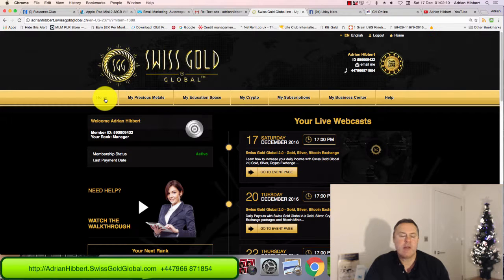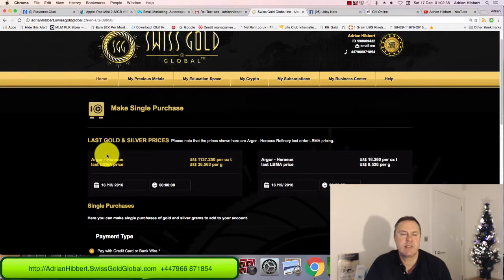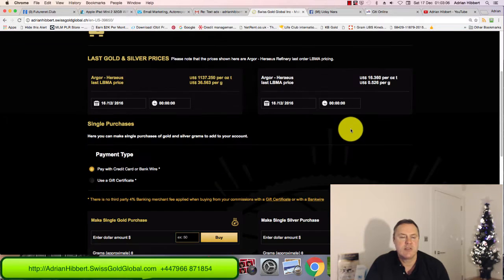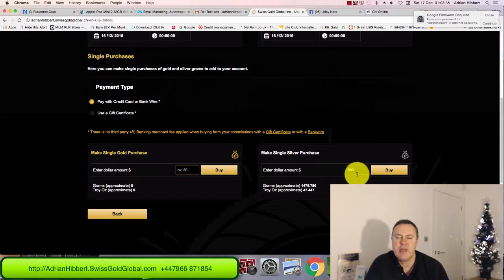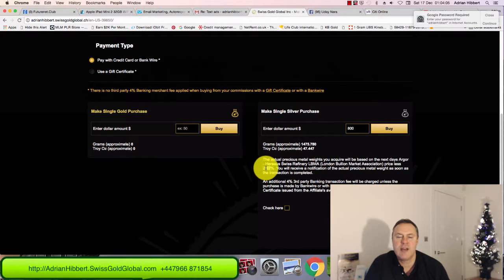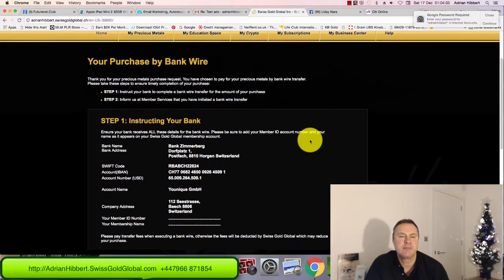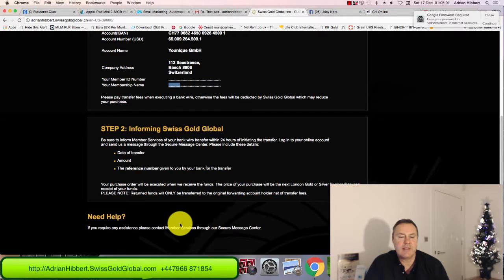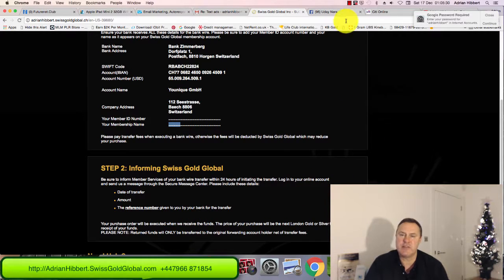Swiss Gold Global - Making a Single Purchase of Silver using a Bank Wire